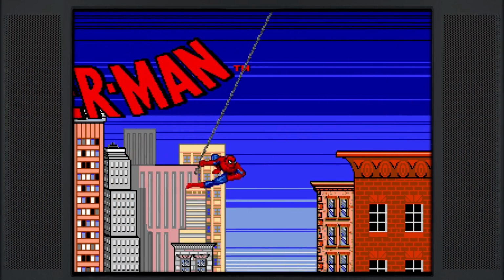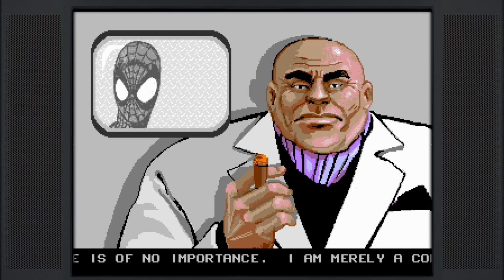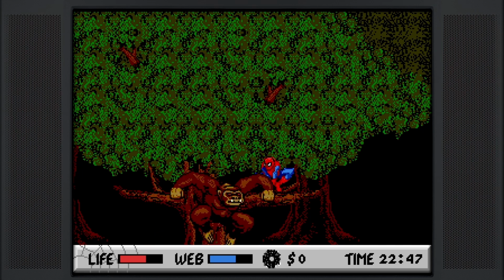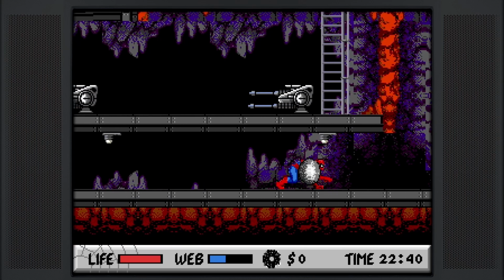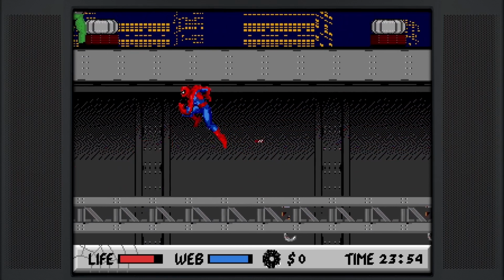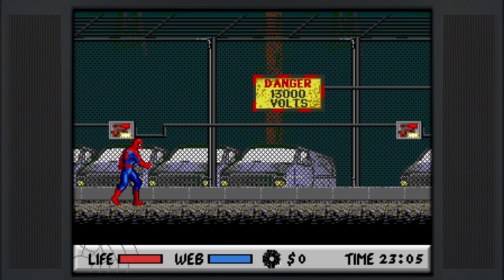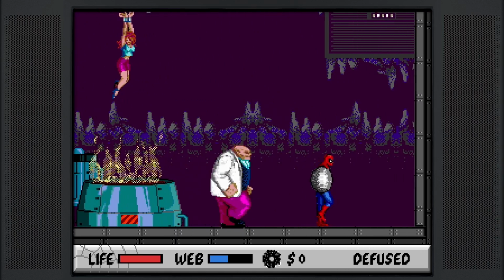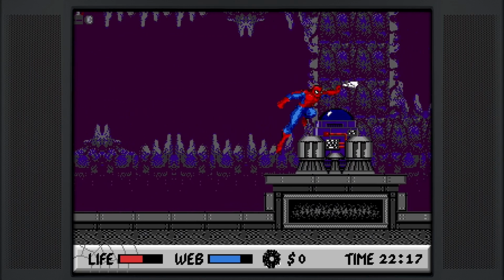Spider-Man vs the Kingpin Sega Genesis Review | A Kingpin-Sized Thorn in My Childhood!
Hello everyone! Check out my review for Final Fantasy V on the Super Famicom / SNES. This is the Super Famicom version but with the GBA Script Port from ROM Hacking. Thanks so much for all of the support, I truly appreciate it.

Spider-Man vs. The Kingpin is a video game produced by Sega of America and developed by Technopop initially on the Mega Drive/Genesis. It was ported internally by Sega of America for the Master System and Game Gear consoles, the latter being published by Acclaim Entertainment through its Flying Edge division. An updated version was also released for the Sega CD under the name of The Amazing Spider-Man vs. The Kingpin.

From Wikipedia.

[BITS LINKS]

TeeSpring Link